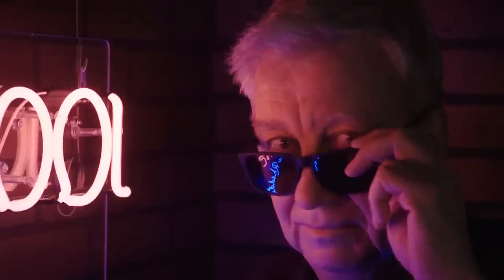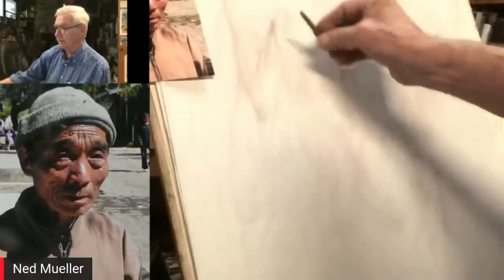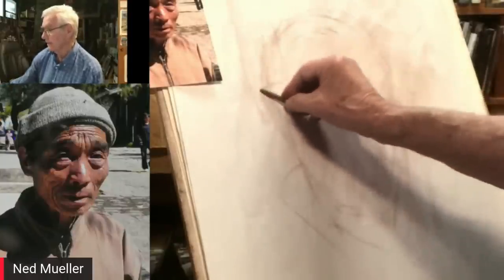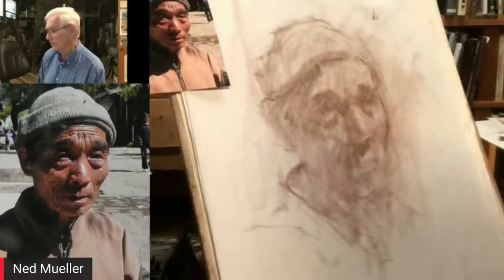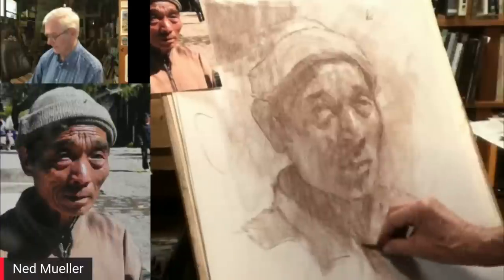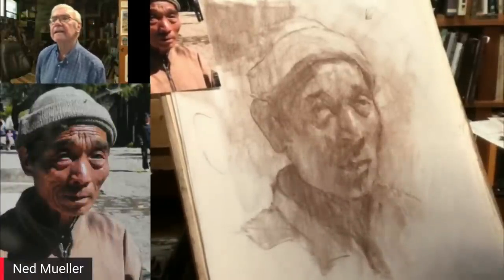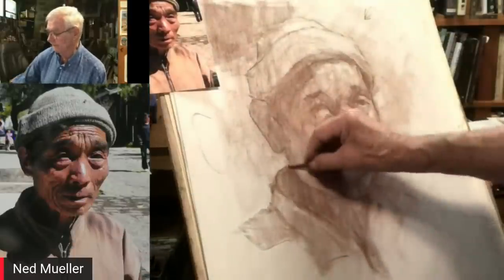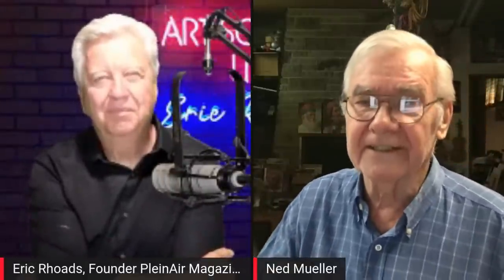Expressive Portrait Drawing with Ned Mueller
Join art publisher Eric Rhoads on Art School Live as he gives you free art instruction in drawing with artist Ned Mueller.